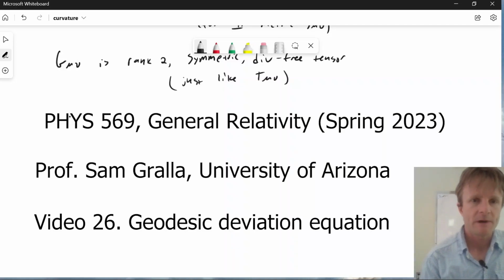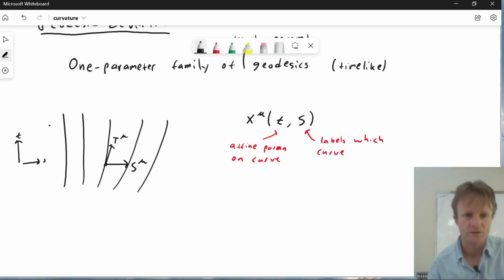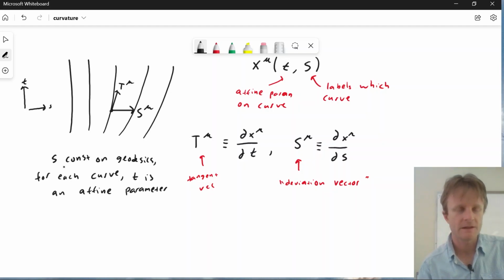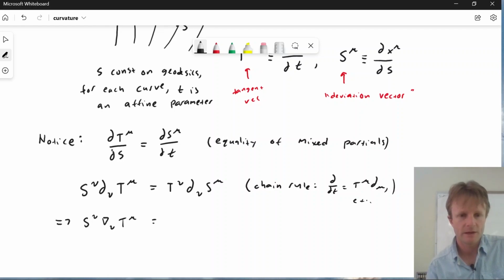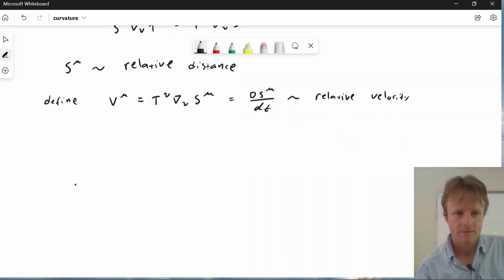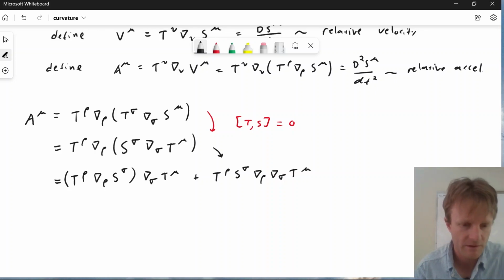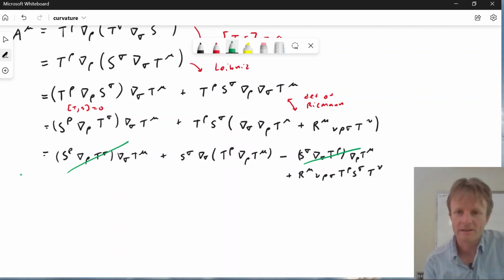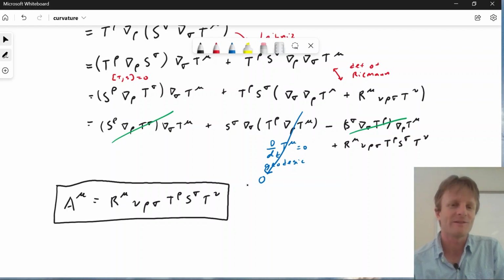Geodesic deviation equation: Video 26 of General Relativity at UArizona with Sam Gralla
We derive the geodesic deviation equation, which characterizes the failure of the parallel postulate in terms of the Riemann tensor.